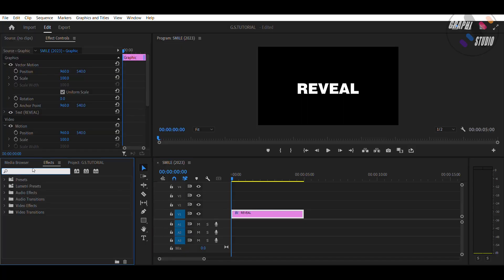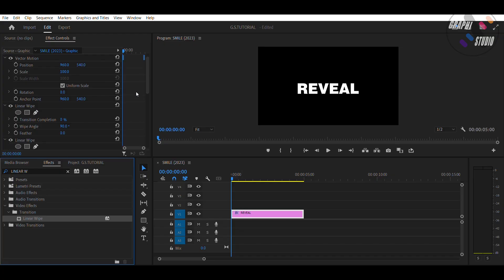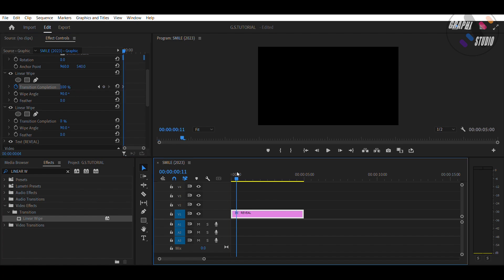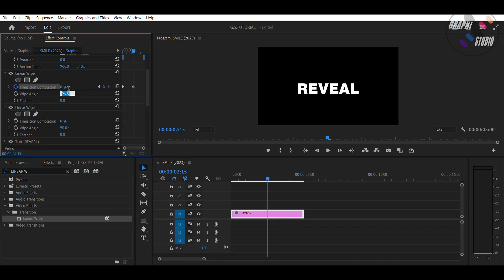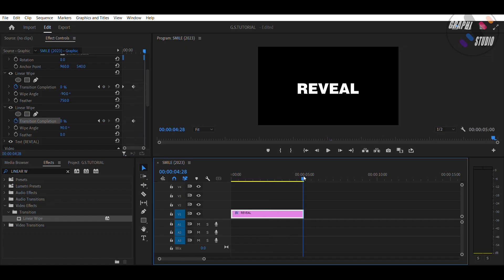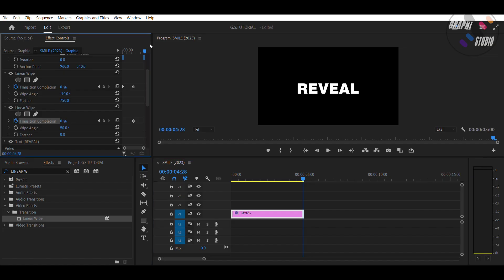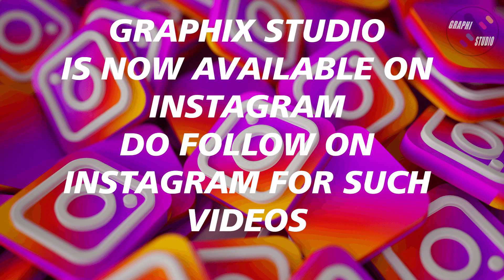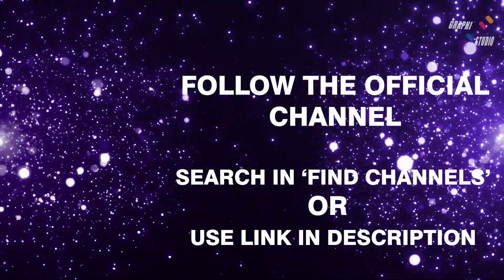HOW TO CREATE FADE IN AND FADE OUT EFFECT IN TEXT IN PREMIERE PRO